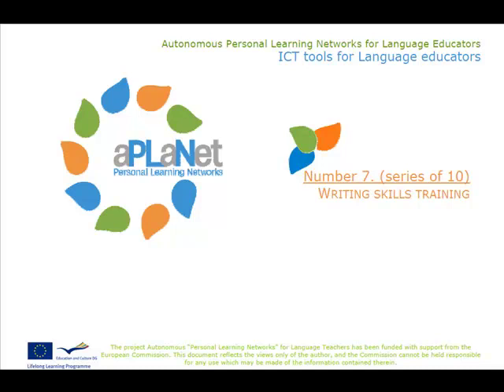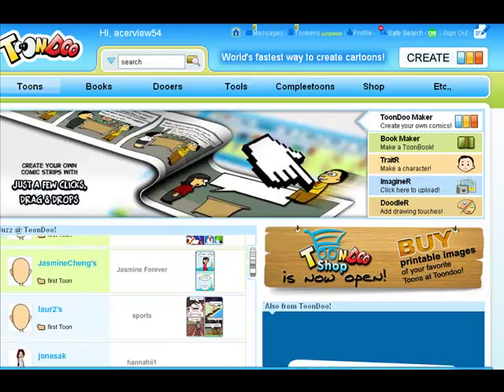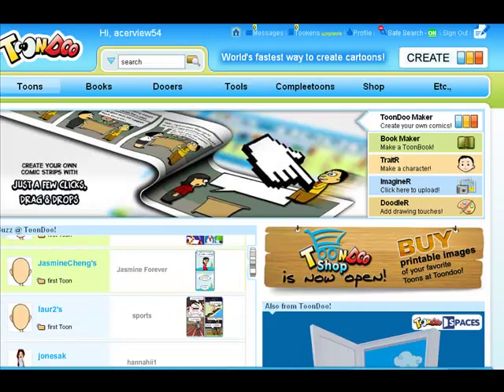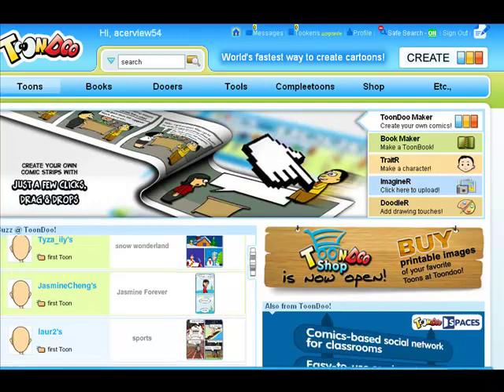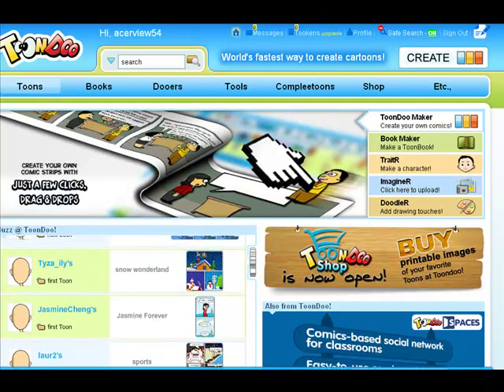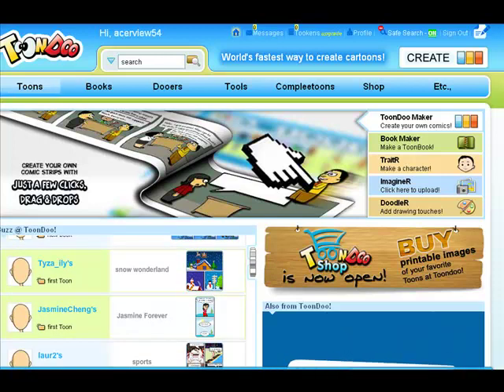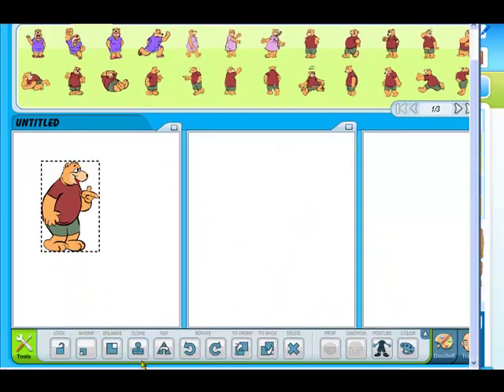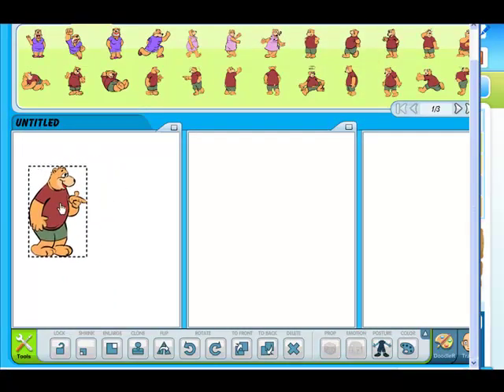aPlaNet ICT-Tools Writing Skills 7 of 10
A series of videos showing how different types of ICT tools can be used in education. Number 7 in the series looks at Writing Skills training tools.

aPLaNet is a European Union funded education project for language educators to help them use social networks and build PLNs for their professional development.